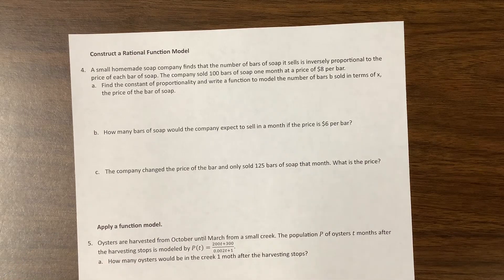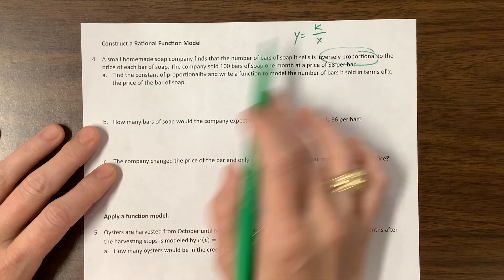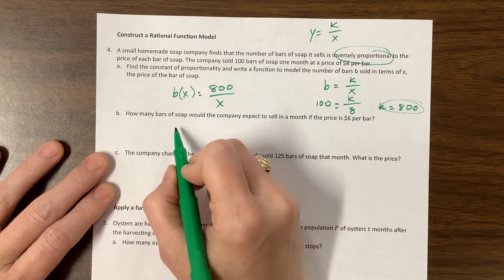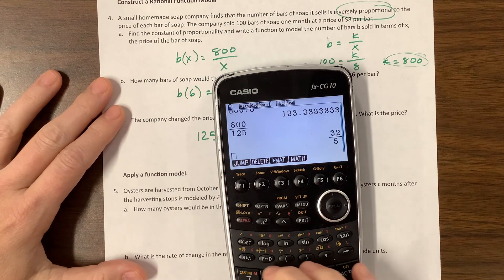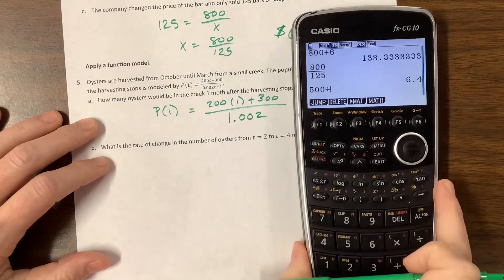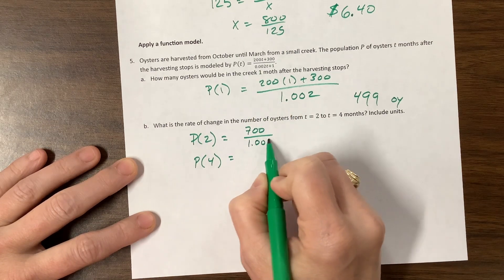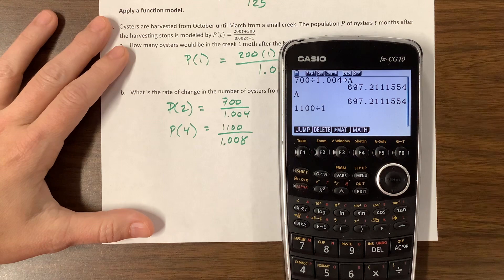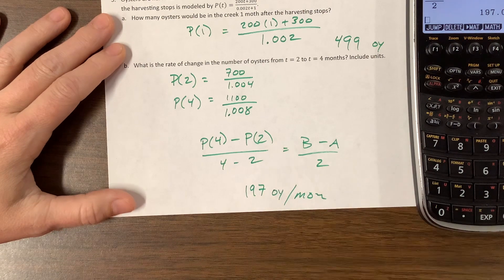Function Models for AP PreCal (3 of 3)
Ms. Kosh finishes the notes titled "Function Models: Selection, Assumptions, Construction, and Application". This is AP topics 1.13 and 1.14.